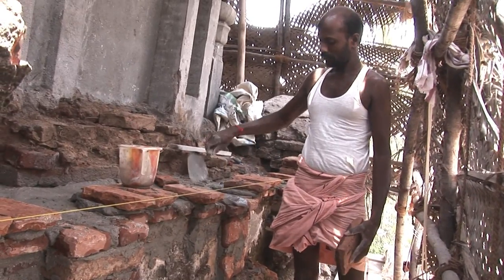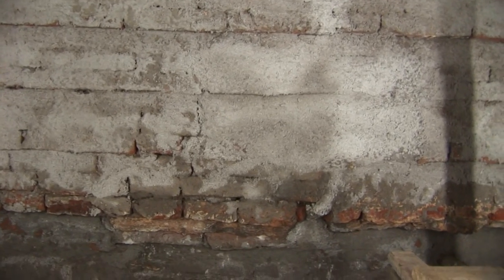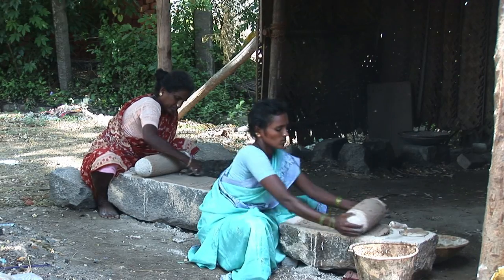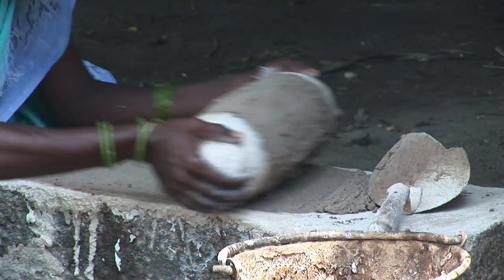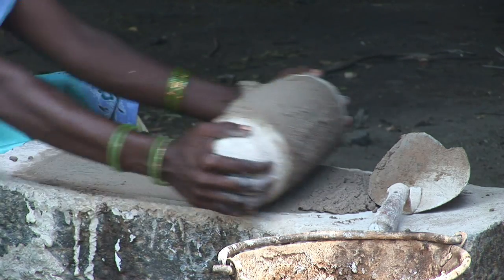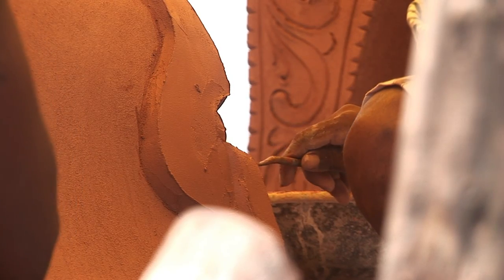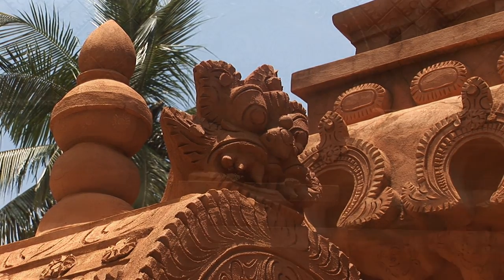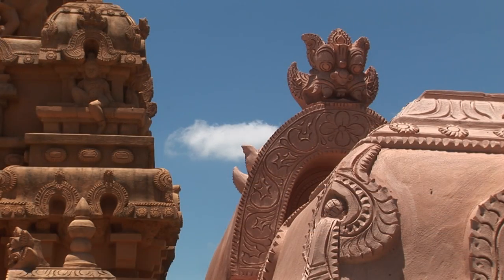Lime Mortar an Ancient Cement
Lime mortar is a type of mortar composed of lime and an aggregate such as sand, mixed with water. It is one of the oldest known types of mortar, dating back to the 4th century BC and widely used in India, Ancient Rome and Greece.  Despite its enduring utility over many centuries, lime mortar's effectiveness as a building material has not been well understood; time-honoured practices were based on tradition, folklore and trade knowledge, vindicated by the vast number of old buildings that remain standing.